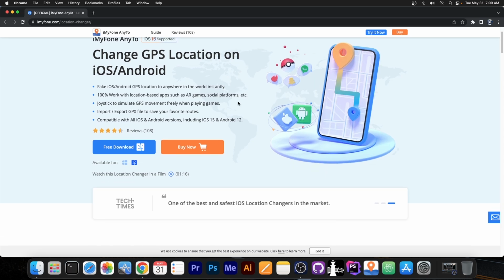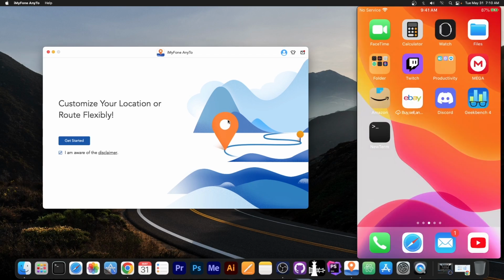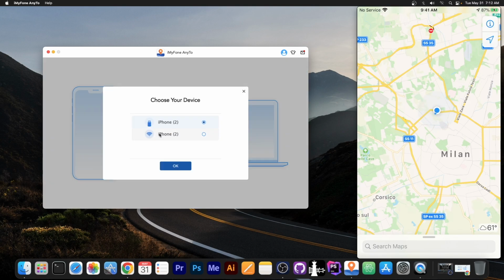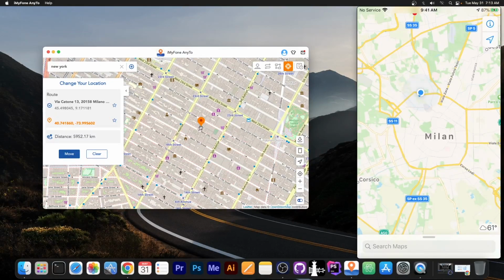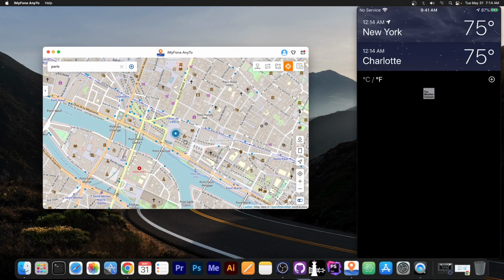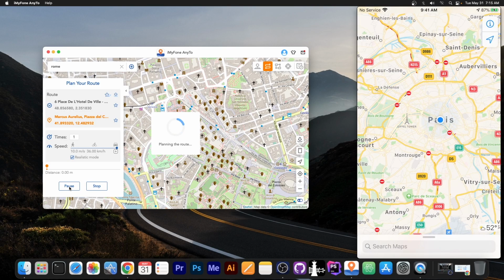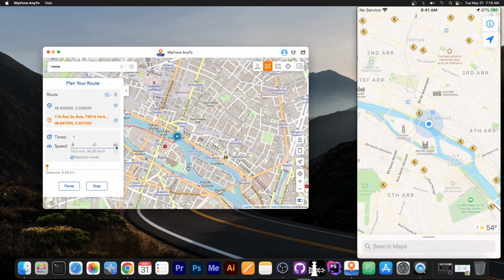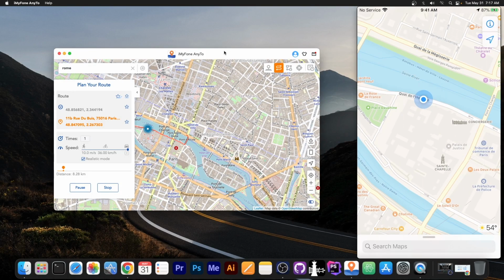iOS 15.0 - 15.5 MUST HAVE Application - Change / Spoof GPS Location WITHOUT Jailbreak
▶ [Bonus Tip] Top 5 Ways to Spoof Location on Find My Friends

In today's video, I will demonstrate how you can use iMyFone's AnyTo software in order to change / spoof your iOS GPS location for all location-based applications and games. This can be helpful if you play games that require you to move around, or if you want to spoof your location for privacy reasons. AnyTo allows you to change the location to anywhere in the world, and it persists until the iOS device is rebooted.

AnyTo can change the location either to a specific point on the map, or to a predefined path, making it look like your device is constantly moving around. You can even define the speed at which your device is moving (for example by foot, by bike, car, etc). The changes are easily reversed with a simple device reboot.

~ GeoSn0w